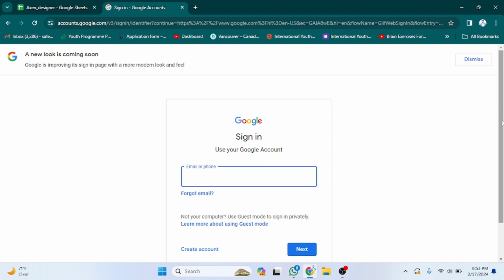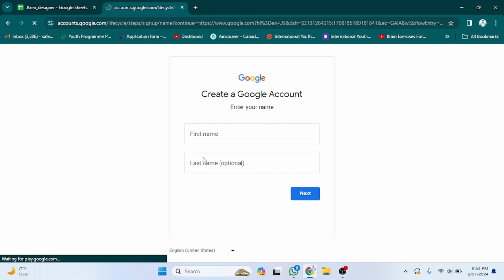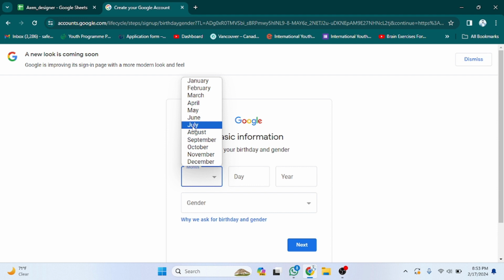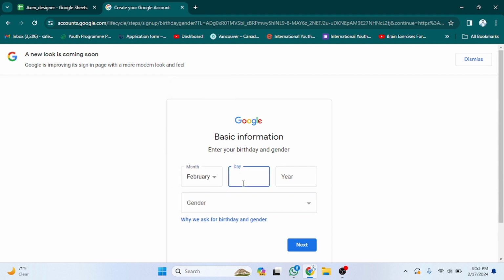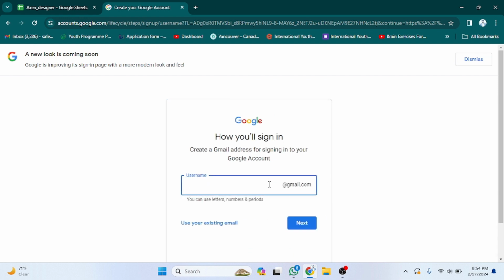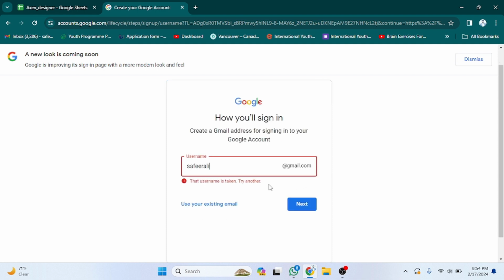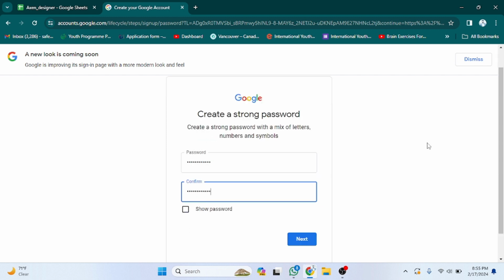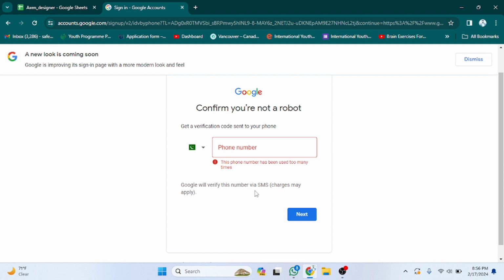How to Create a Gmail Account [EASY STEPS]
Looking to create a Gmail account but not sure where to start? You're in luck! In this straightforward tutorial, we'll guide you through the easy steps to set up your very own Gmail account in just minutes.

Join us as we walk you through the process of creating a Gmail account from scratch. From accessing the signup page to choosing your username and password, we'll cover everything you need to know to get started with Gmail.

Discover helpful tips for selecting a unique username that reflects your identity and preferences. Learn how to create a strong and secure password to protect your account from unauthorized access.

With our simple instructions, you'll be able to navigate the Gmail signup process effortlessly, ensuring you have access to all the powerful features and benefits of Gmail, including email, calendar, and cloud storage.

Don't miss out on this essential guide for anyone looking to create a Gmail account. Let's get started on creating your Gmail account today! 📧🔑💻